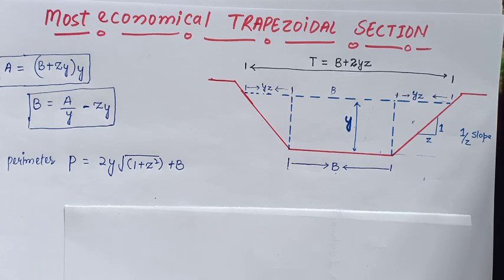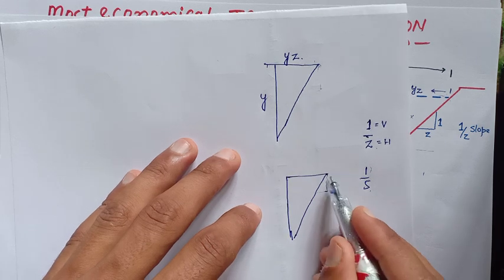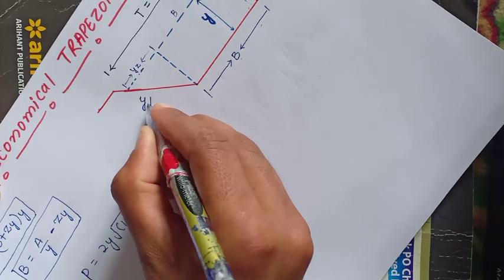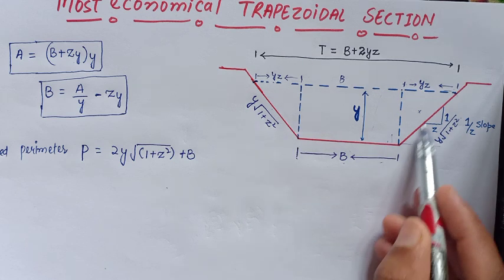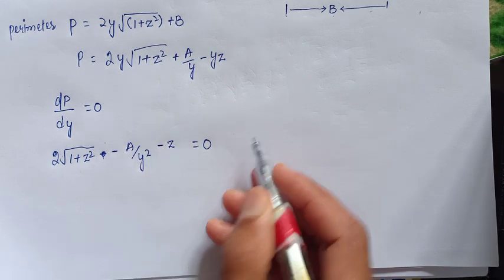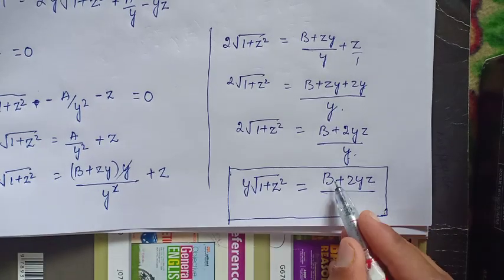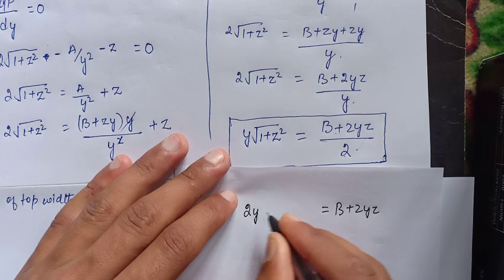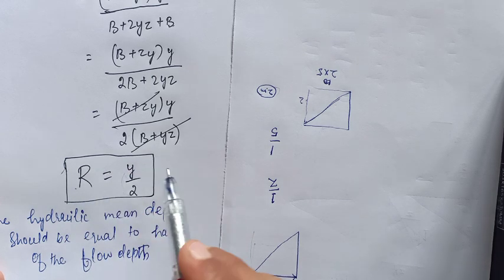Most economical trapezoid channel section //open channel flow //